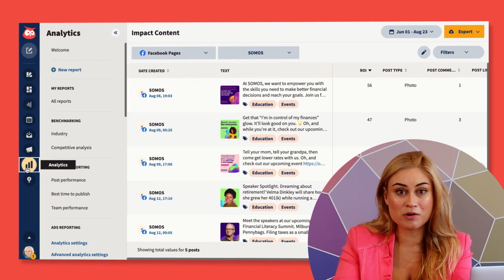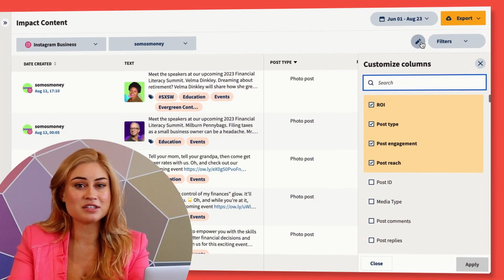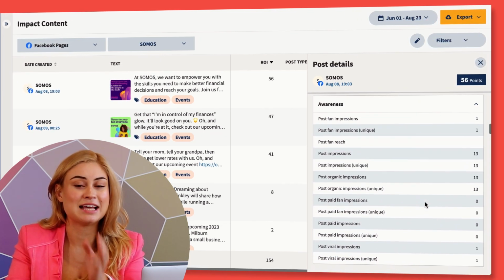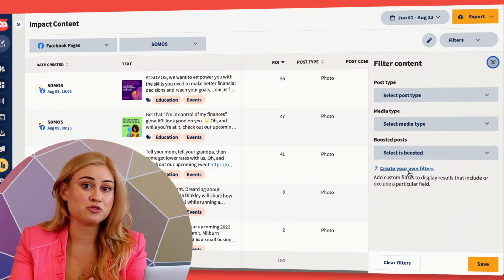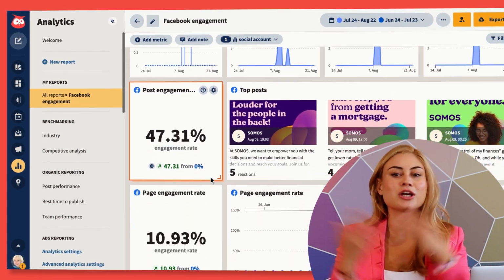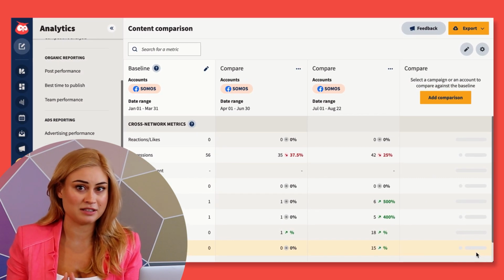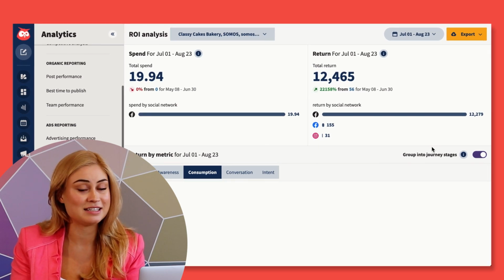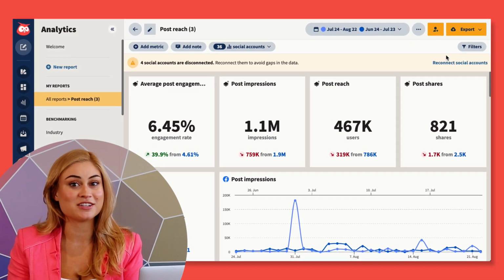How to use Hootsuite Advanced Analytics to prove your social ROI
Social media analytics should be able to tell you exactly how much money your business is making from your social media marketing efforts. This is how Hootsuite's advanced analytics tools effortlessly demonstrate the value of social media to your business.

Like this demo? Get in touch with us for a custom one!: ➡️➡️
📚CHAPTERS 📚
0:00 introduction
0:10 Main reporting dashboard
1:16 Custom metrics
1:34 Comparison dashboard
1:52 ROI Scorecard
2:15 Custom reports

Hootsuite Labs is powered by Hootsuite's own social media marketing team. We experiment and share our results to help you succeed on social media. Because we love u.